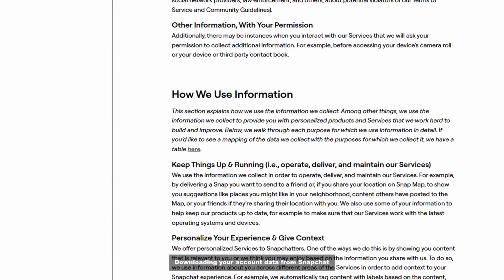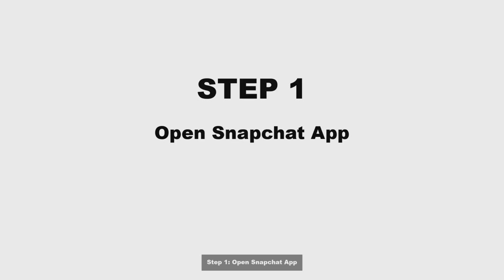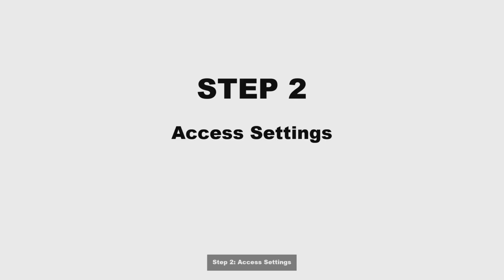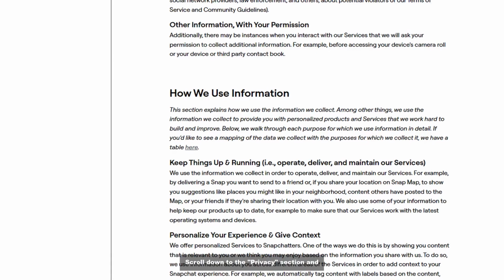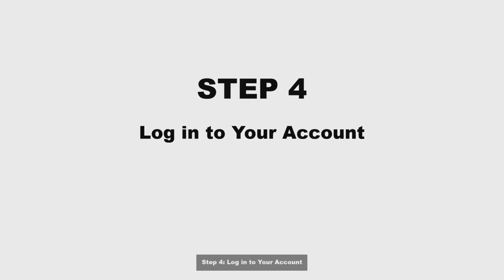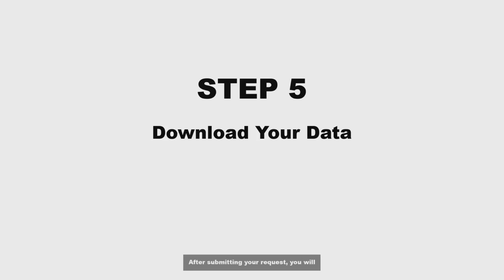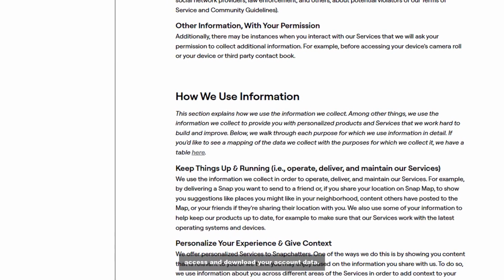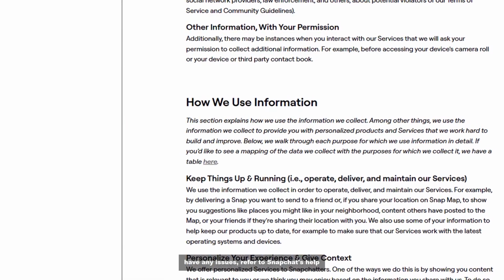How To Download Account Data From Snapchat 2026 (STEP BY STEP)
In this video, we will guide you through the process of downloading your account data from Snapchat in 2026, step by step. Learn how to access your information easily and securely.